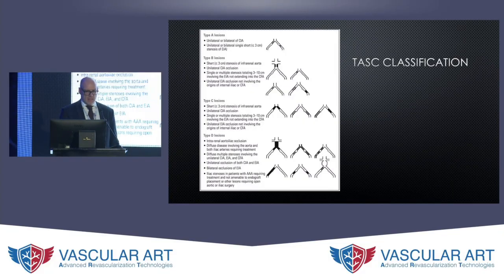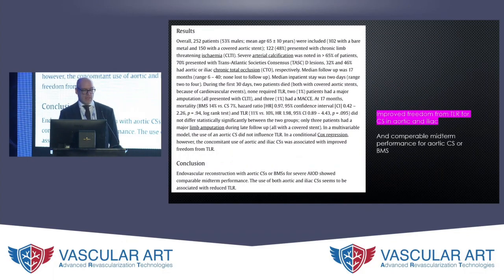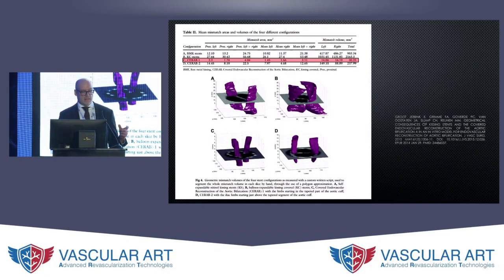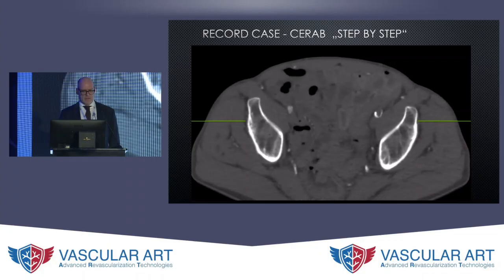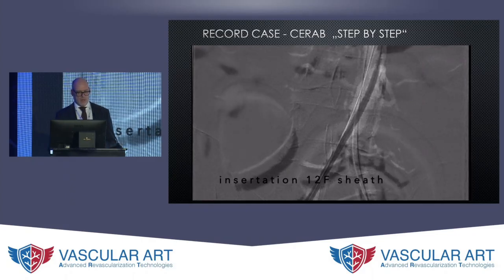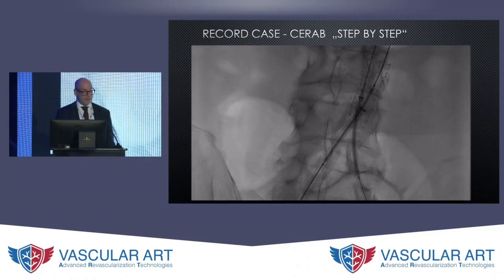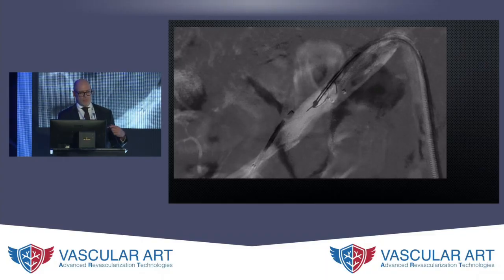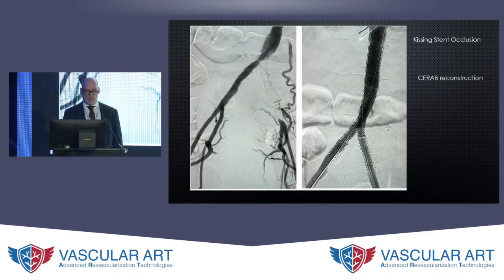CERAB in AIOD Technical Pearls, Pitfalls, and Problem Solving Martin Schroder